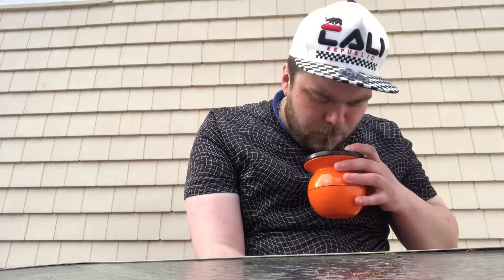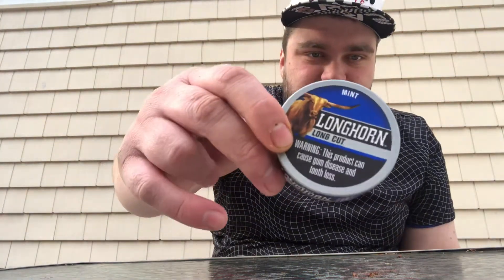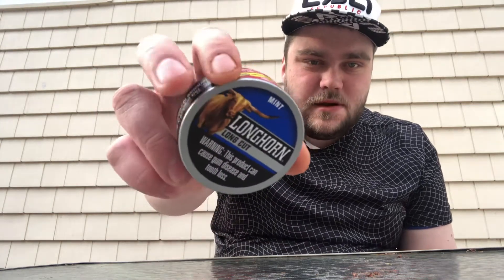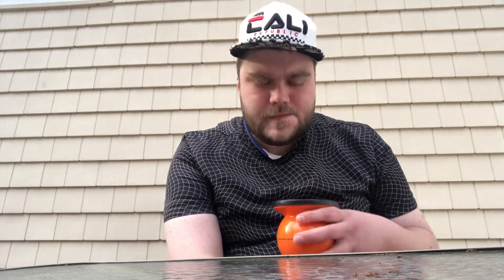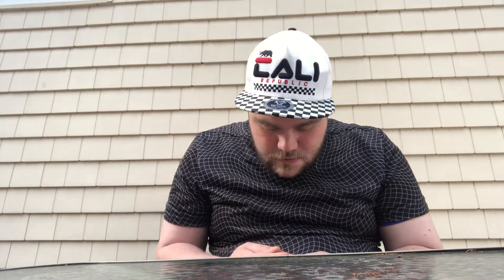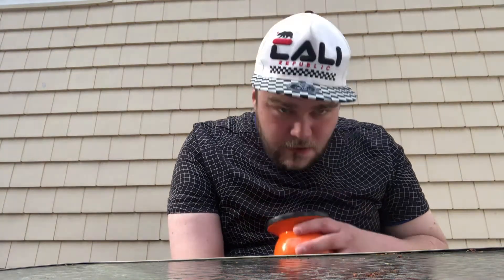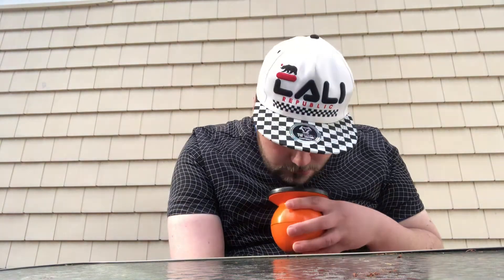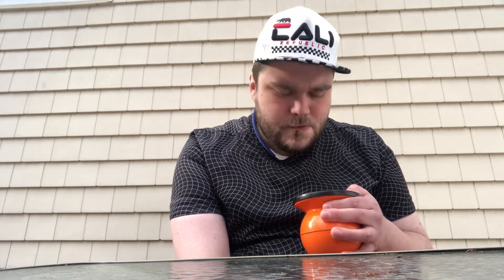Longhorn Review (Mint Long Cut)